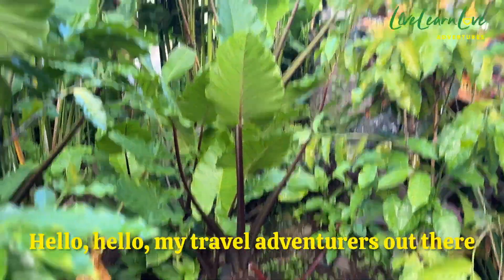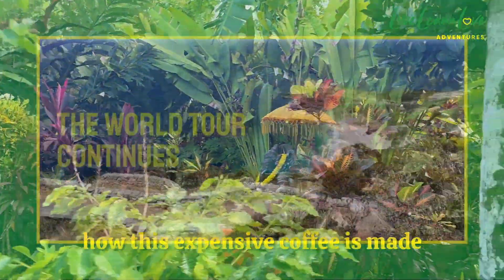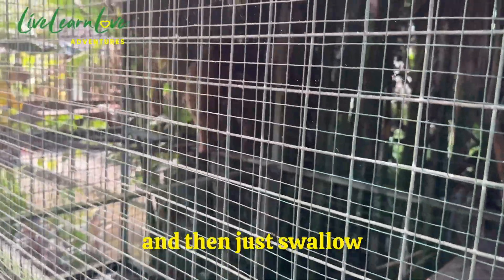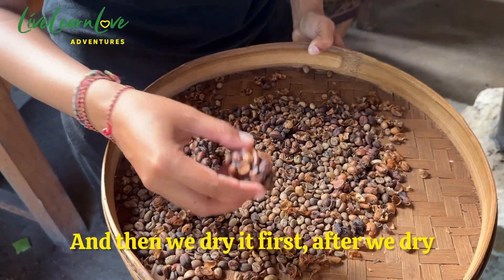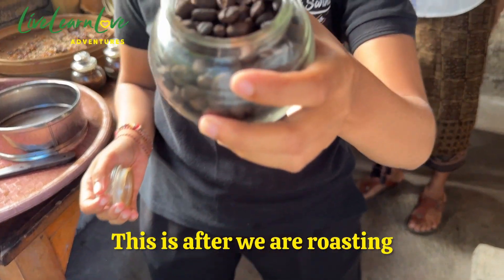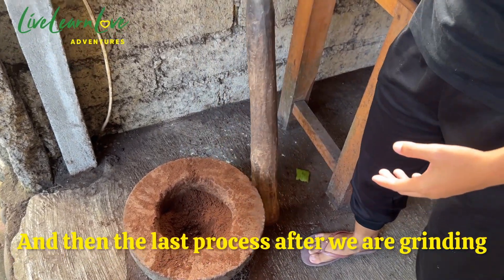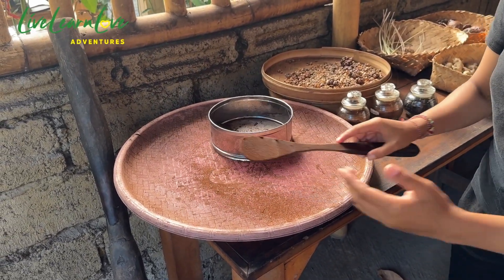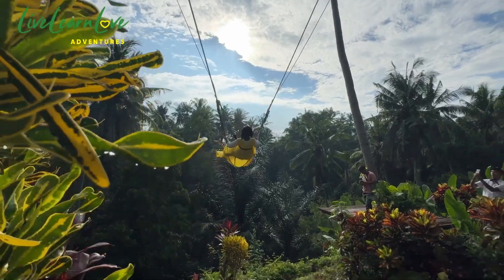World's Most Expensive Coffee | Bali Coffee | Kobi Luwak Coffee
Hello, Hola, Jambo, Konnichiwa, Bonjour, Sawubona, Namastē, Salaam, Oi, Hallo, Halo, Merhaba, Nǐ hǎo!

Join us on a unique adventure in Bali, Indonesia, as we uncover the fascinating process behind one of the world's most controversial and luxurious coffees — Kopi Luwak. Known for its unique method of production involving civet cats, this vlog will take you through the journey from bean collection to the brewing of this exclusive beverage. Discover the traditional techniques, meet the local farmers, and explore the ethical and environmental aspects of Kopi Luwak production.

Welcome to my travel adventures channel, and thank you for visiting my channel! Enjoy adventures WithMe vicariously throughout the globe. If you like a video, hit like. If you have a question or comment, drop it below. I genuinely enjoy helping people LiveLifeFully and inspiring them to embrace all the adventures that await those who take the limits off.

I am a Chicago native and recent heart transplant survivor who loves her city, God, traveling, urban farming, and inspiring people to LiveLifeFully. Enjoy the great Windy City as I do by exploring the perfect locations for your nature therapy, nature tourism, photoshoots, Zen spots, visually appealing getaways, ideal nature date locations, and places where you can escape the busyness of the city through the entire Chicagoland area in my book, the LiveLearnLove Nature Tourism Guide. Purchase your copy today in e-book or paperback format on Amazon

Like the clothing, I'm rocking with LiveLifeFully or AdventuresAwait on it? You, too, can rock that life mantra and be a part of the movement, living an adventurous, healthy, and grateful lifestyle.

I love life and good times! I love going to new places, exploring the land and culture, eating traditional dishes (as long as they're not spicy—I can't take spicy), and making new friends along the way.

Stay tuned to discover new lands with me, learn about the culture, find out who got the excellent tours, and how to have the time of your life without breaking the bank!